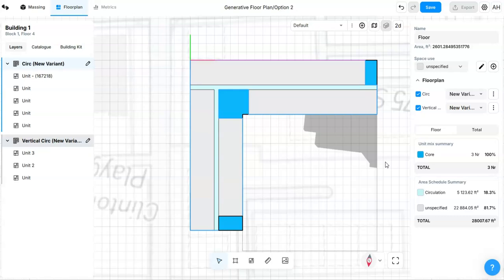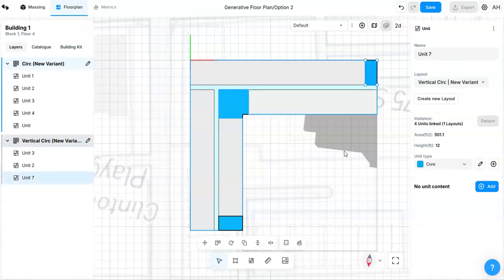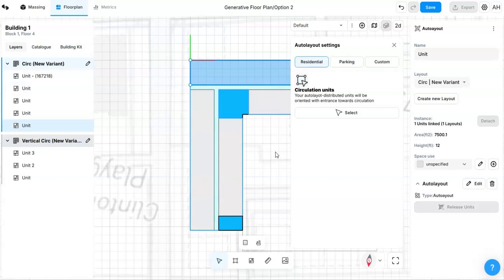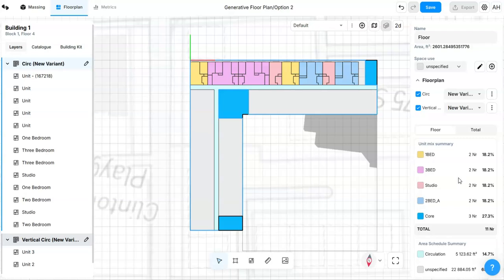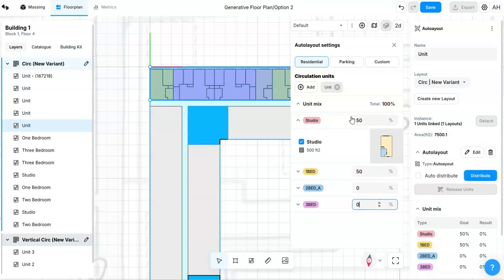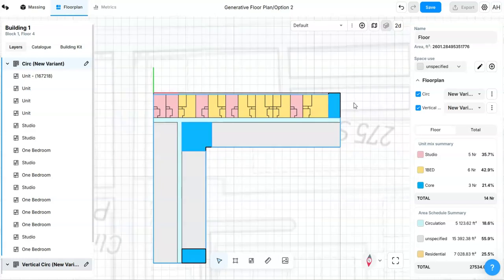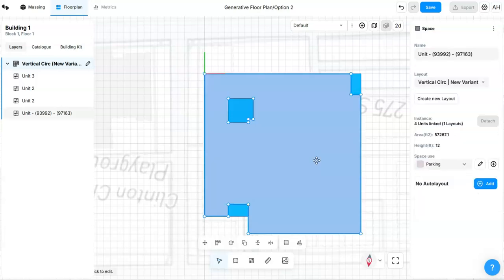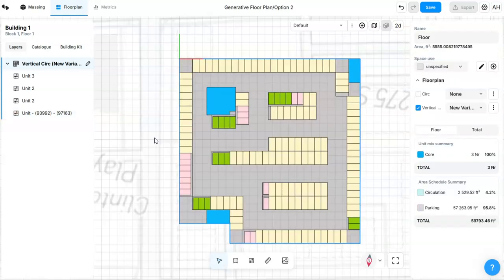On Demand: Skema Live!: The Smart Way to Move from Concept to BIM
Skema 2025 on-demand video showcasing Skema's capabilities.
Learn about the latest major update of Skema in this on-demand webinar.

Rhino Integration. Seamless bi-directional integration between Skema and Rhino3d enables you to generate schematic floor plans that easily convert to Revit/BIM, all without scripting or manual remodeling.

    Less rework. More continuity. Your design intent carries through to BIM with Skema's intelligent Design Catalogs, flexible morphing tools, and seamless tool-to-tool translation—so nothing gets lost in transition.

    Generate high-fidelity BIM data: Skema generates high-quality, trustworthy BIM deliverables by using intelligent, reusable assemblies - so every design you create seamlessly translates into trusted Revit outputs.

    Protect your intellectual property: Skema keeps your designs private and protected. Skema doesn’t learn from or share your work with anyone else, so your ideas and standards stay yours.